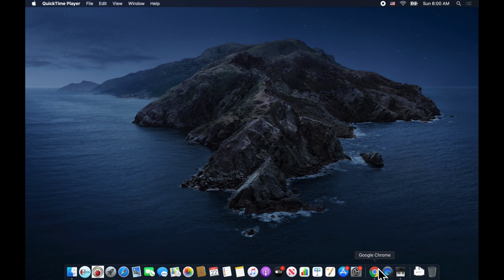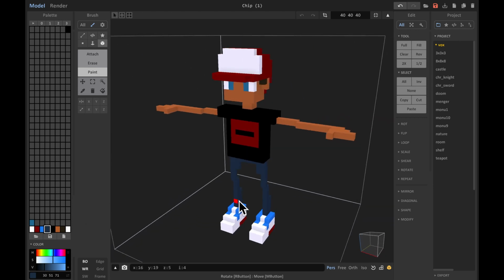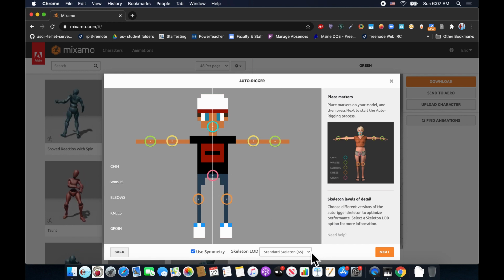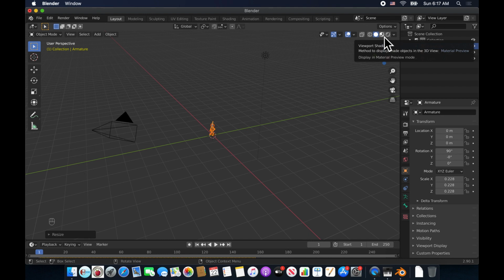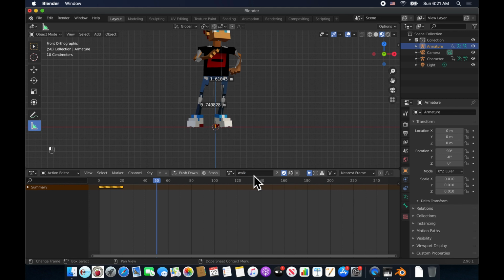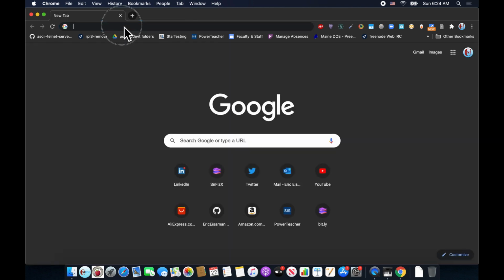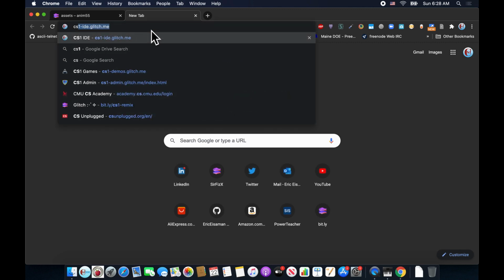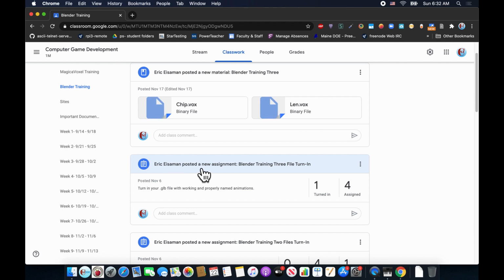Avatar Creation Training